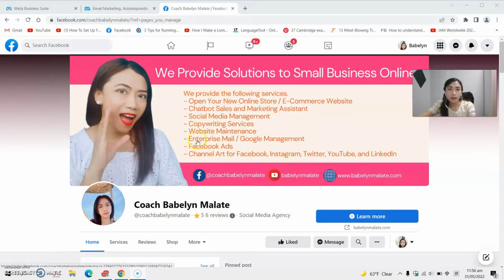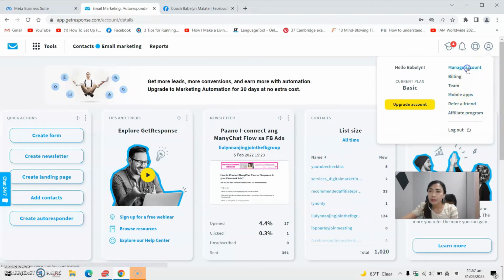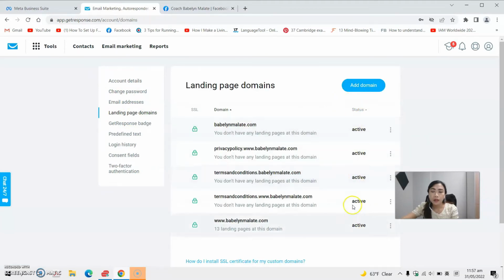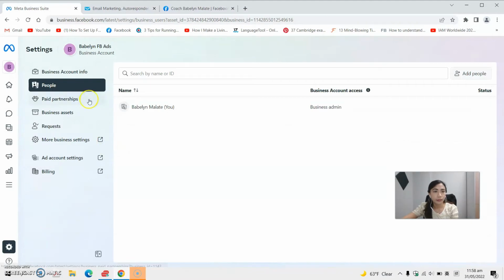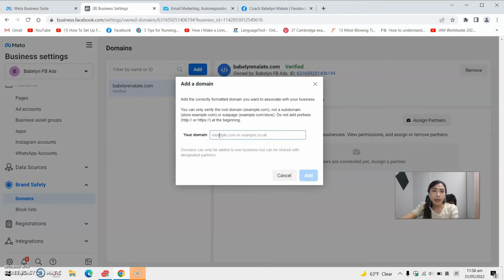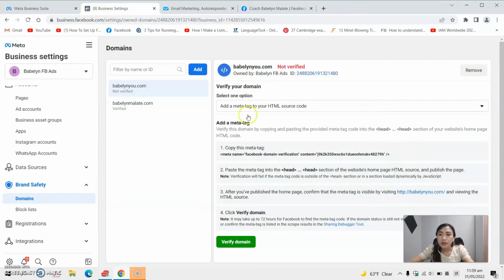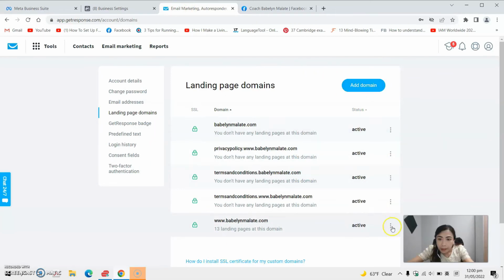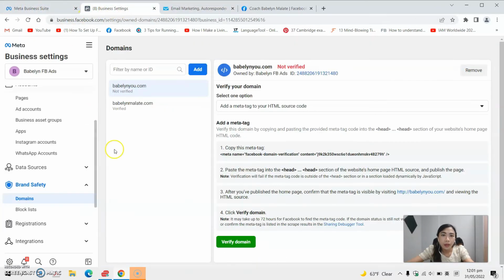How to verify your domain in Facebook Business Manager with GetResponse landing page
This is a video tutorial that will help you verify your domain in Facebook Business Manager. I have a domain that I created on GoDaddy and directed it to my landing page with GetResponse. However, this video will not show that. I showed how to get the metatag from Facebook Business Manager and paste it to GetResponse landing page to activate it and then verify it on Facebook Business Manager. This is done in order to comply with Facebook policy when it comes to running an ads with website.